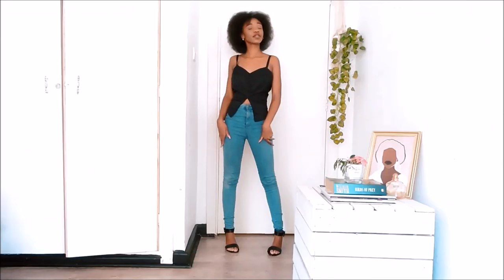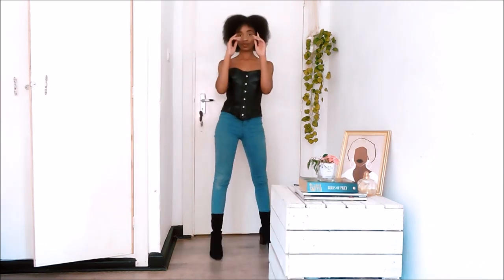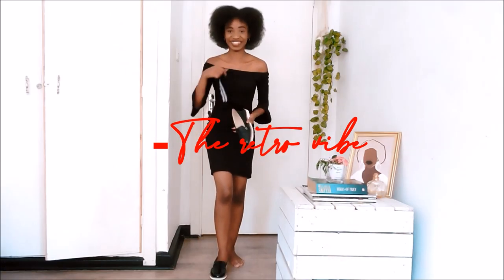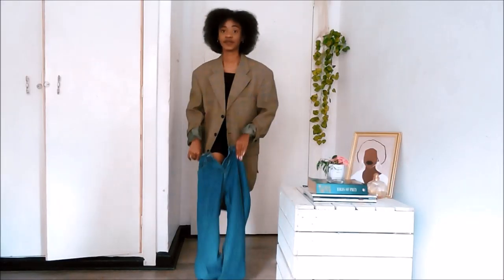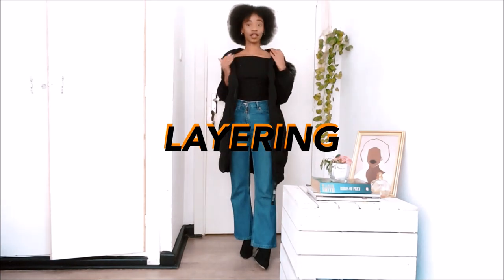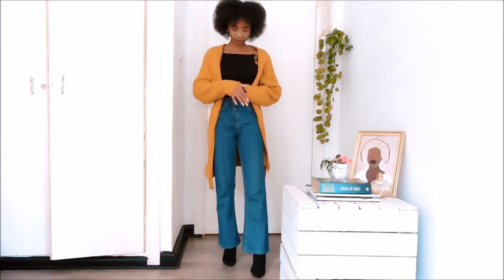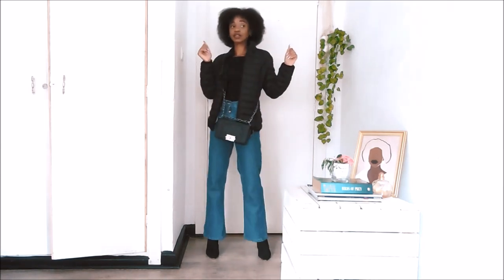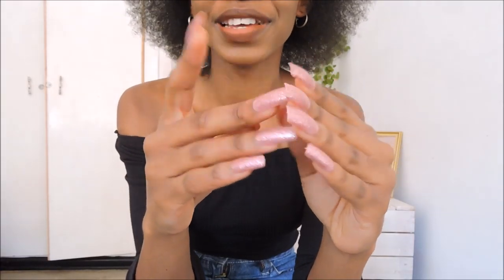HOW TO PUT AN OUTFIT TOGETHER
Hey Tfam I've missed you!
Welcome to this video, In this video i show you guys my guide to putting an outfit together using three basics
Skinny jeans
mom jeans
a black dress

Yours truly,
Tfam